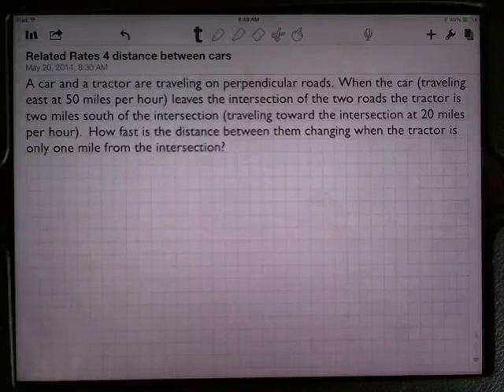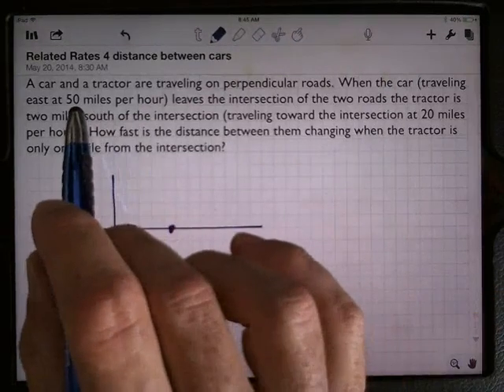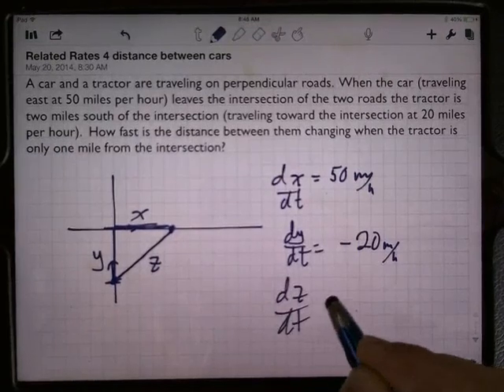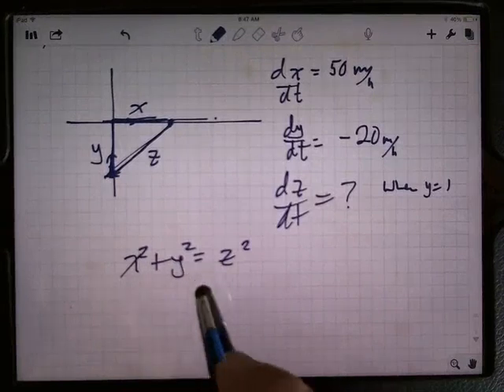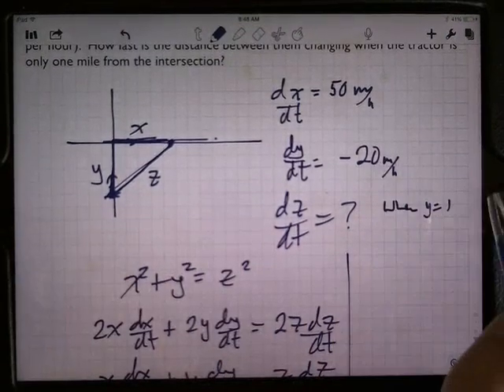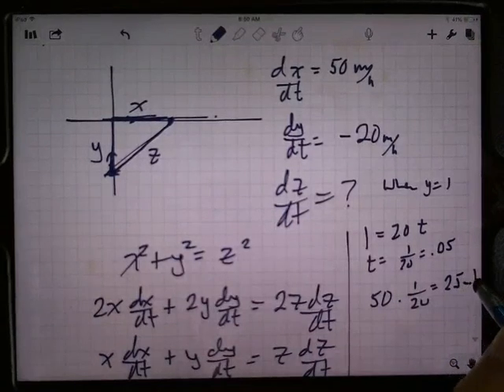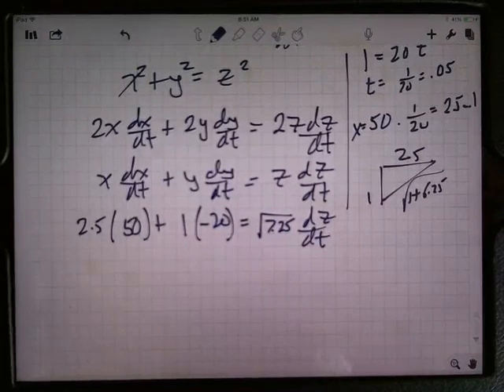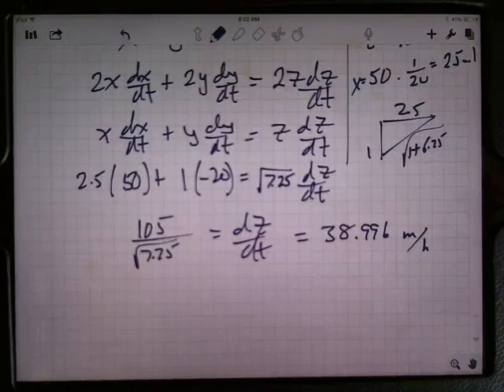Related Rates 4 distance between cars